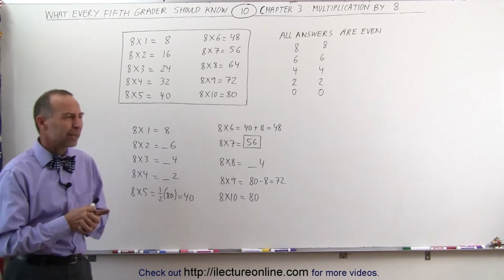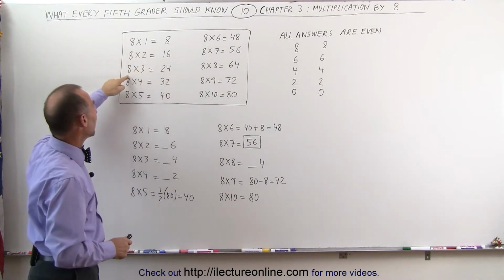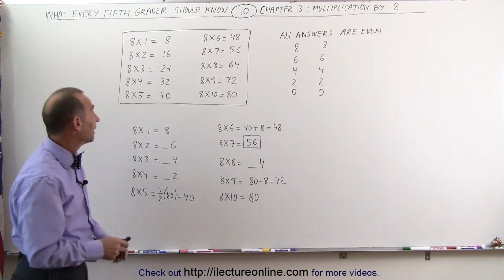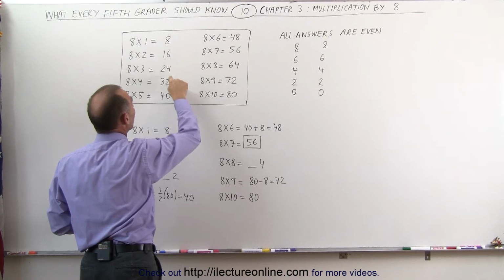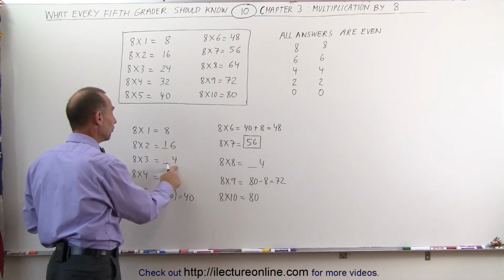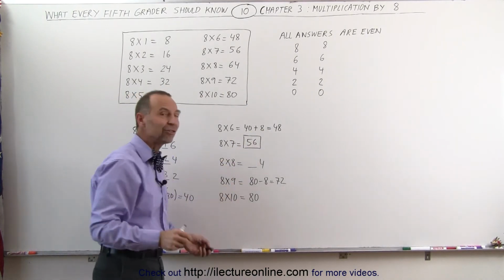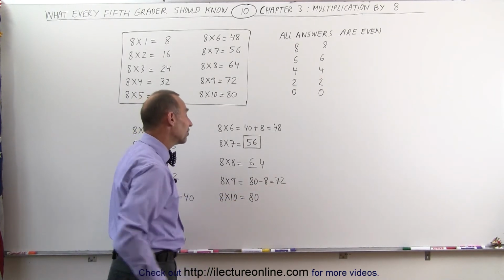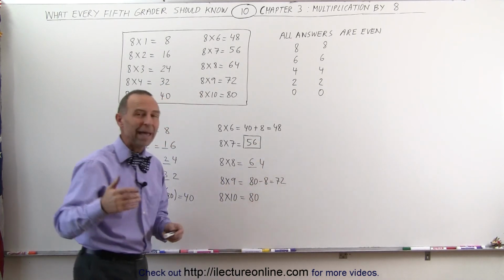Math: What Every 5th Grader Should Know (10 of 25) Ch 3: Multiplication: Multiply by "8"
In this video I will explain the rules and tricks of multiplying by “8”.